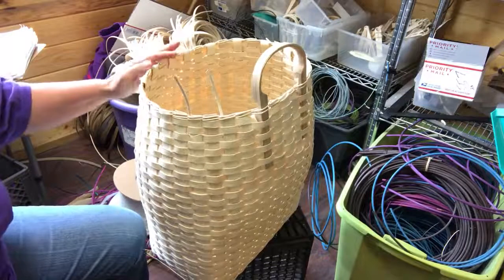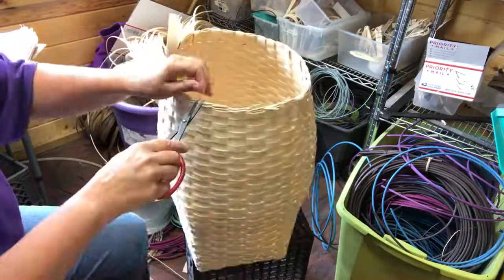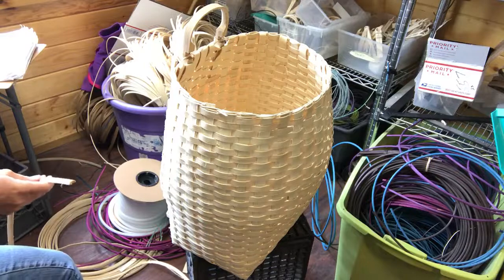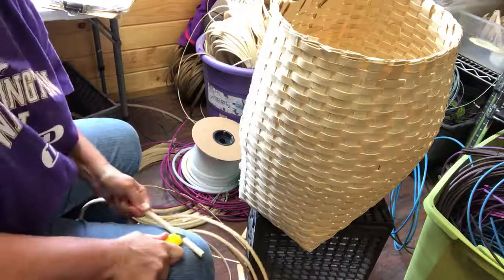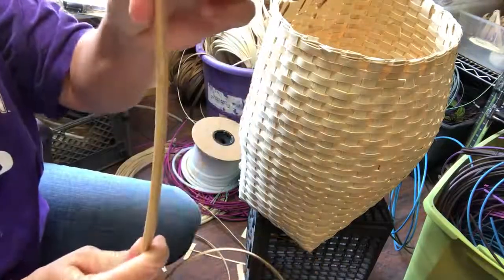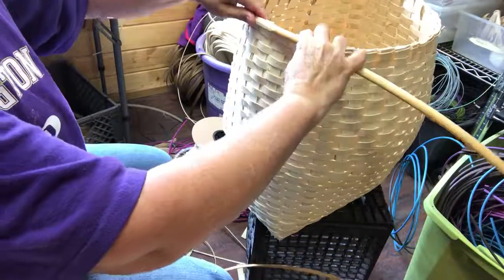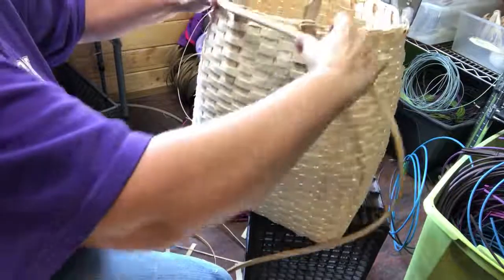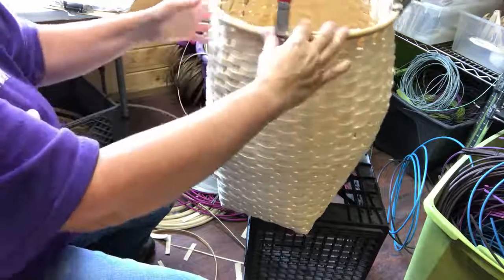Basketry How to Weave a Basket: Adirondack Backpack No. 13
The final videos - how to rim it.